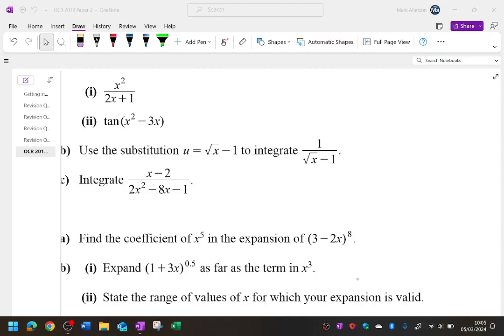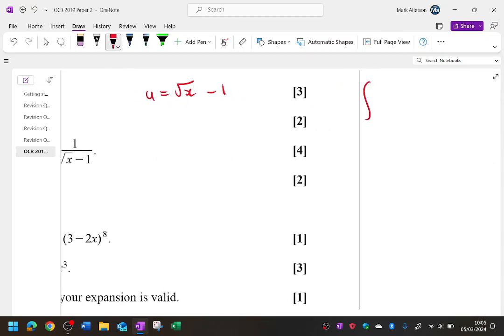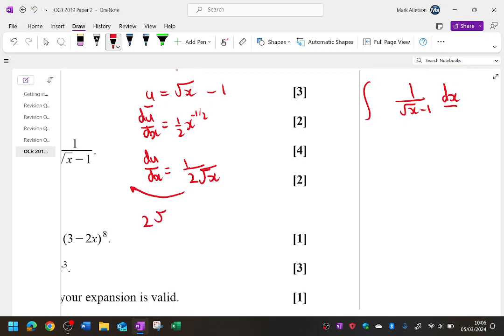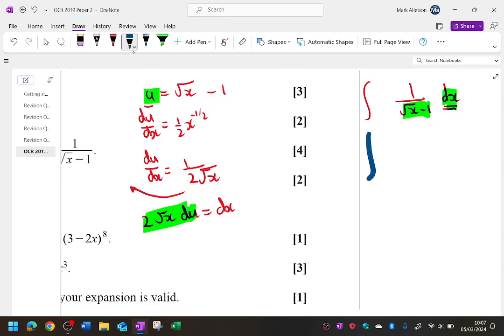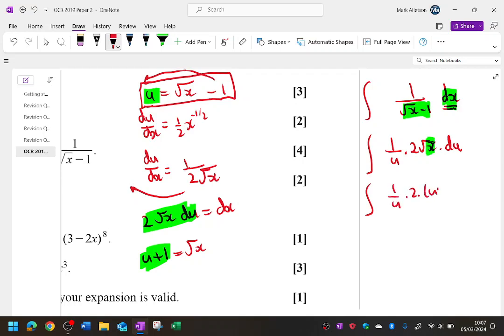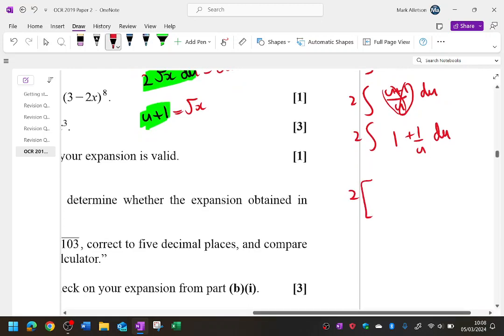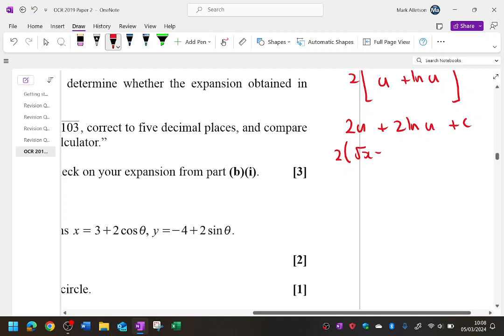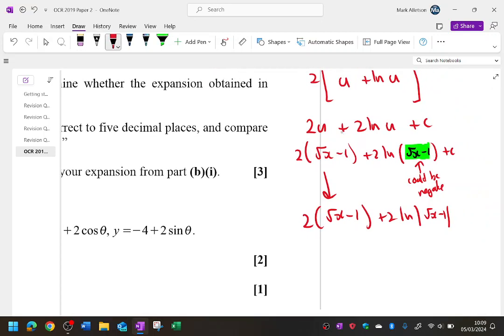OCR 2019 Paper 2 q1b